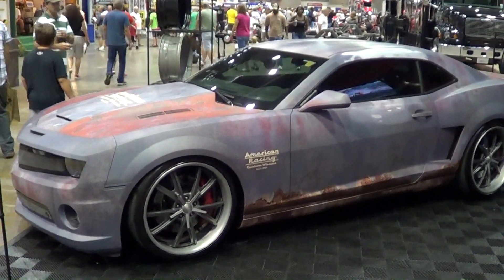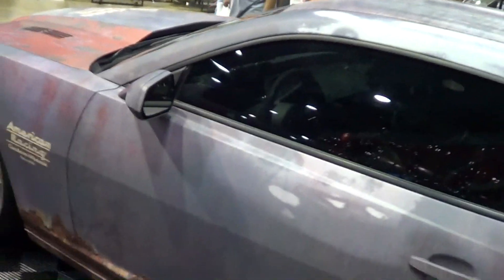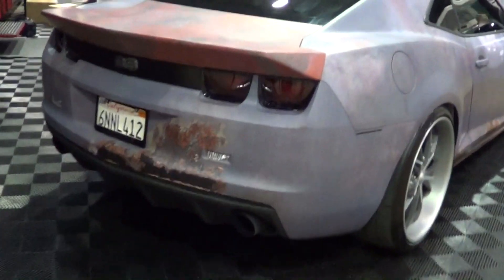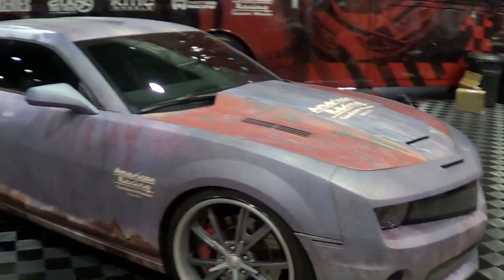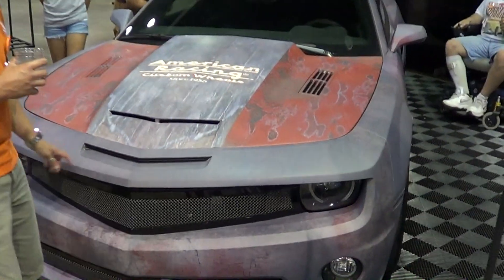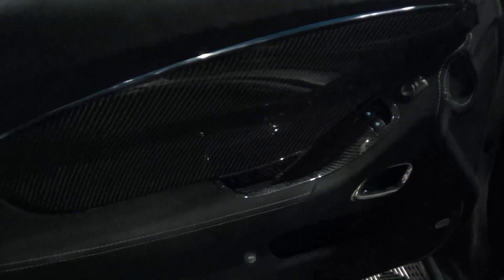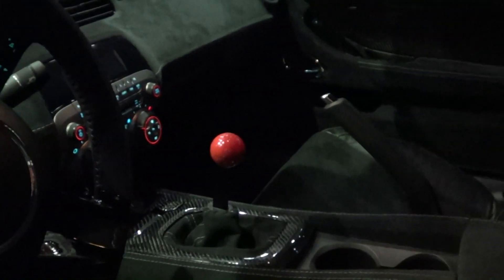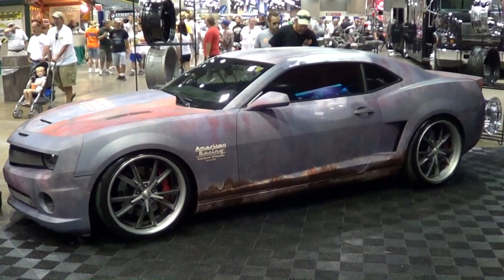2010 Camaro Rat Rod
A 2010 Camaro that American Racing wheels had at there display at the 43rd annual National Street Rod Association show in Louisville Ky 2012...it has been made to have a Rat Rod look...very cool,,,check it out!!